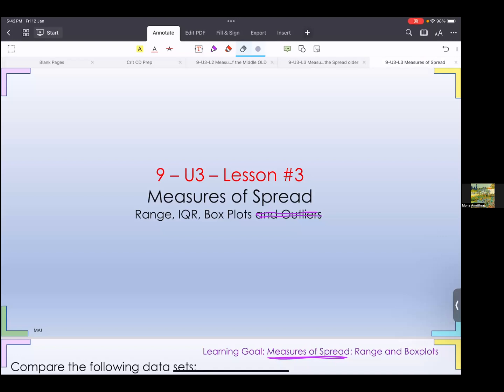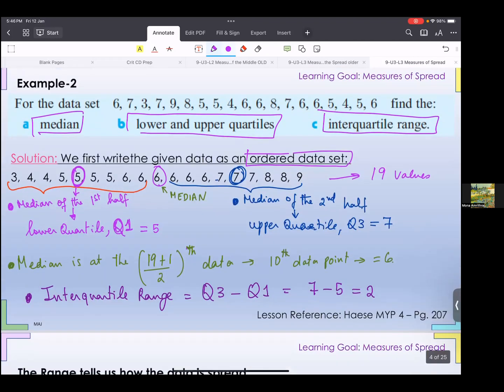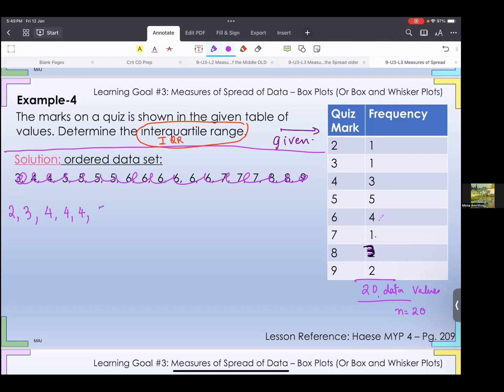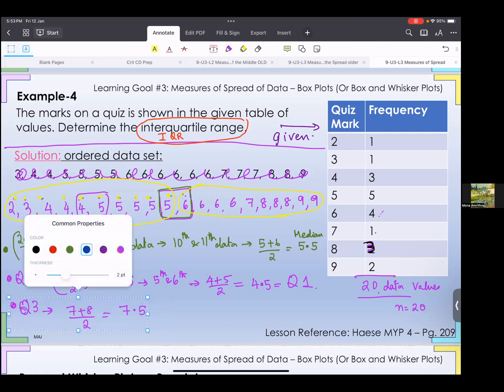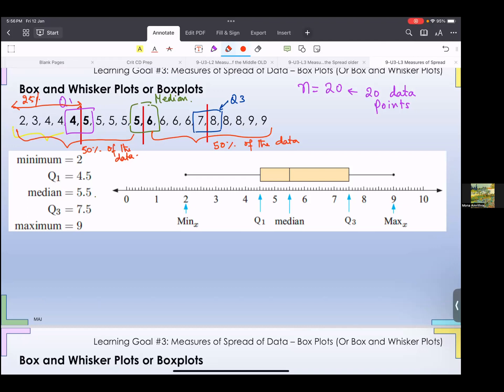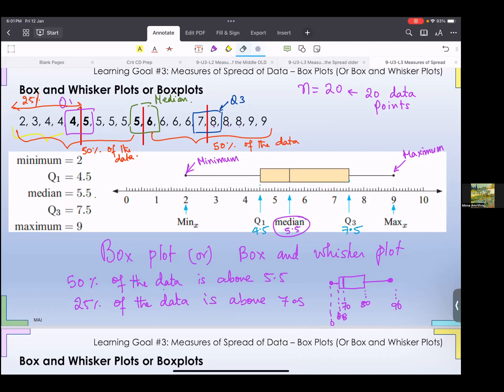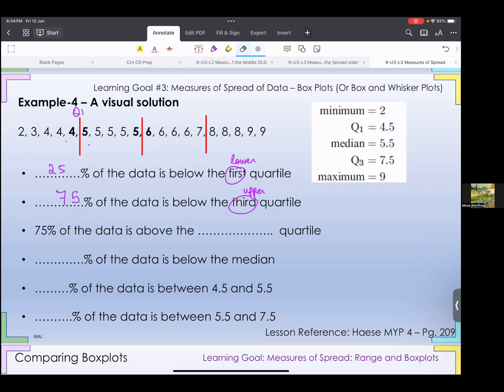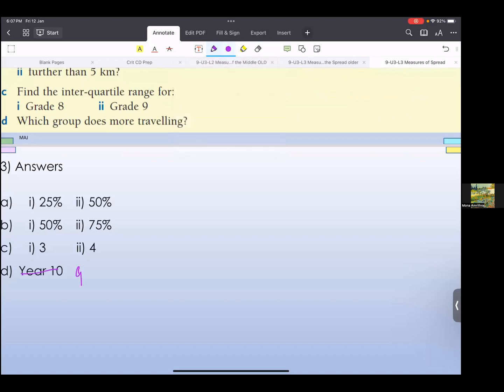Range, IQR and Box-and-Whisker or Boxplots